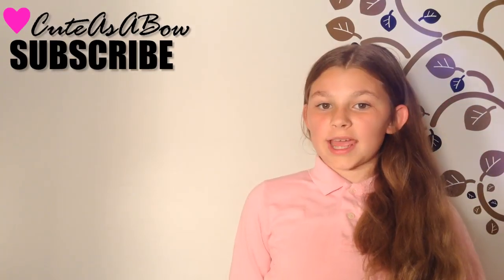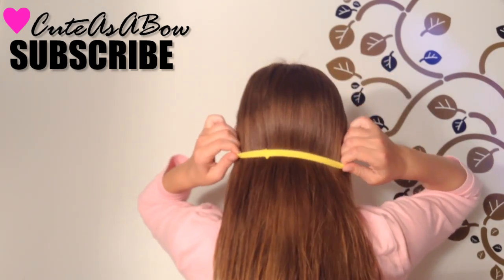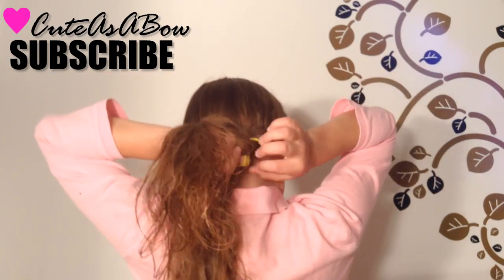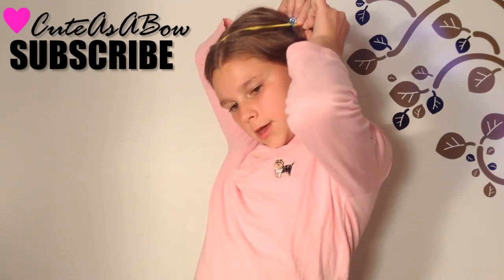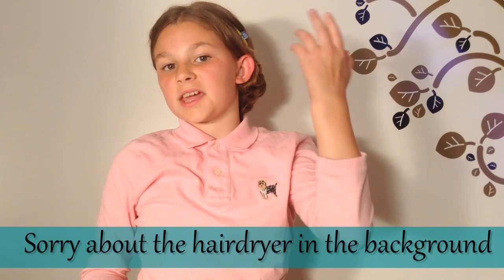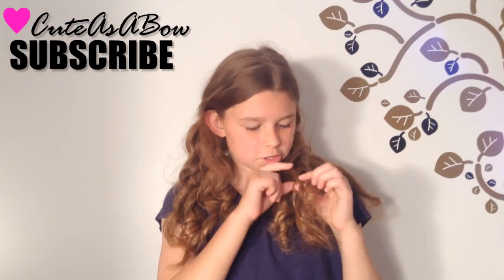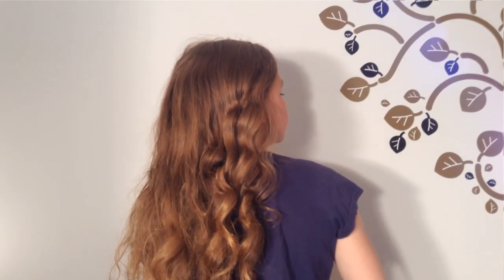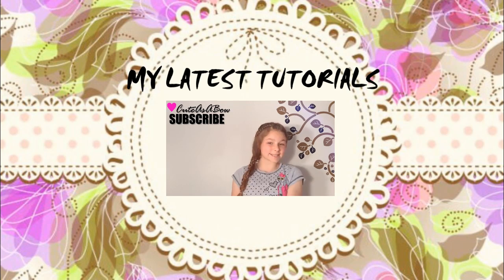NO HEAT OVERNIGHT CURLING METHOD | Headband Curls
This no heat overnight curling method is simple, easy and it works. I recently did a video on "Seven Easy DIY Hairstyles"
and in this video I did a hairstyle called the half twisted updo and when I took the hairstyle out I had cute tight curls. That's how the headband curls ended up in one of my videos. It will surely be a cute and fun look!

Hope you enjoyed the tutorial and thank you guys so much for 129 SUBSCRIBERS!!!